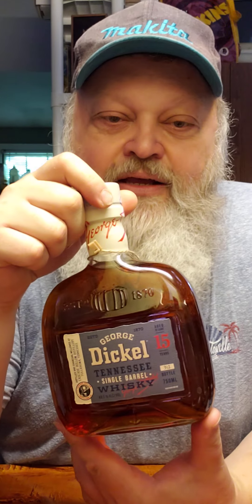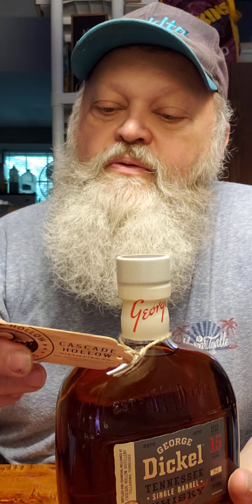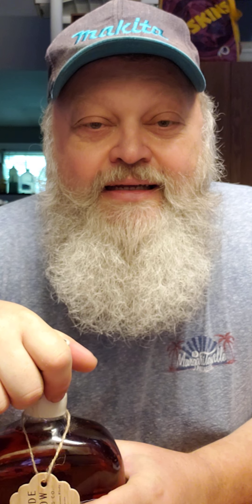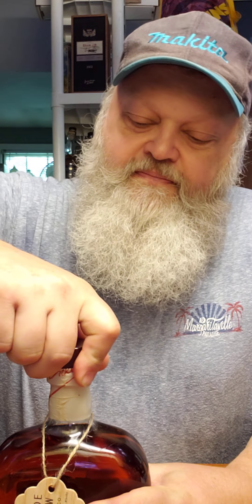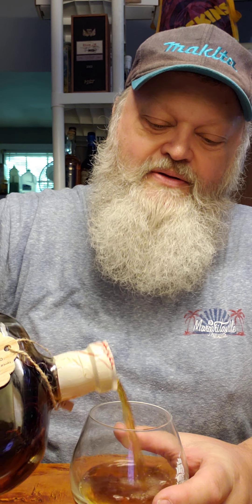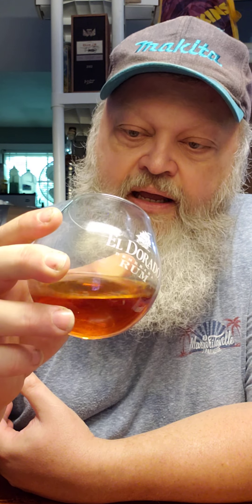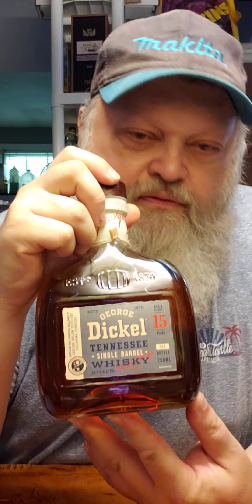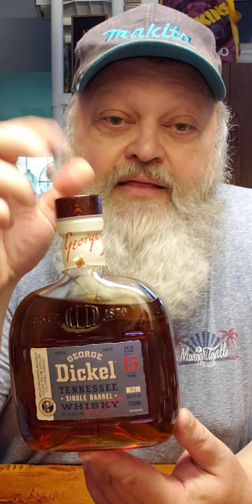George Dickel - Single Barrel - 15 years old - Tasting & Review